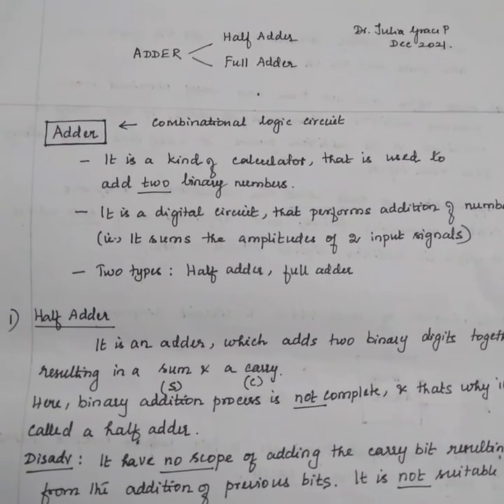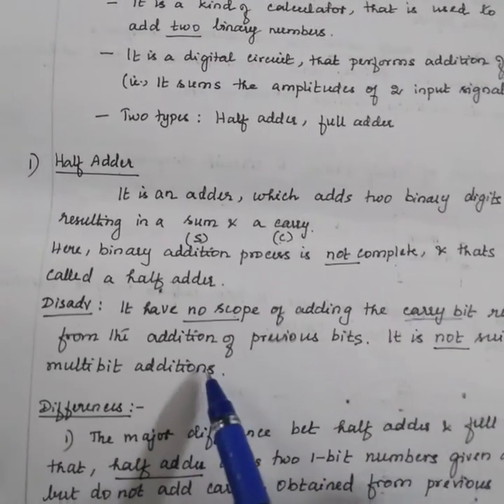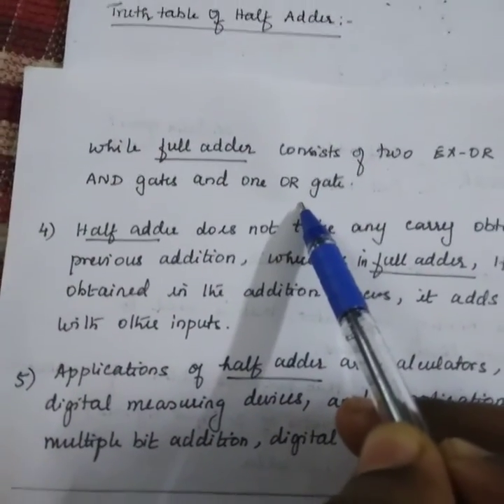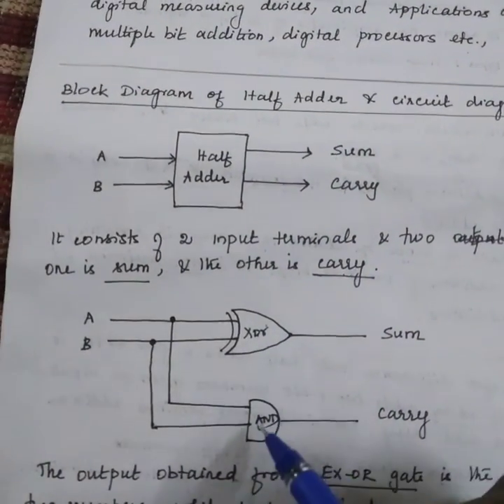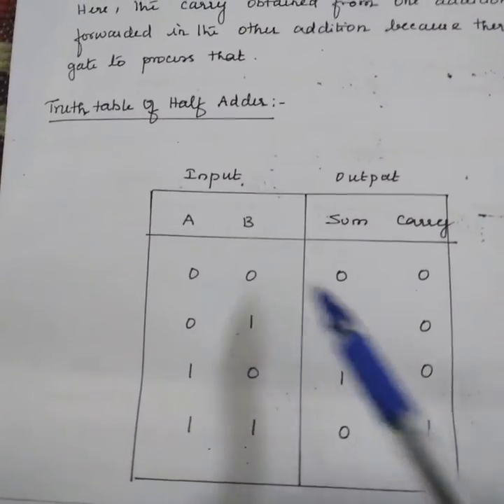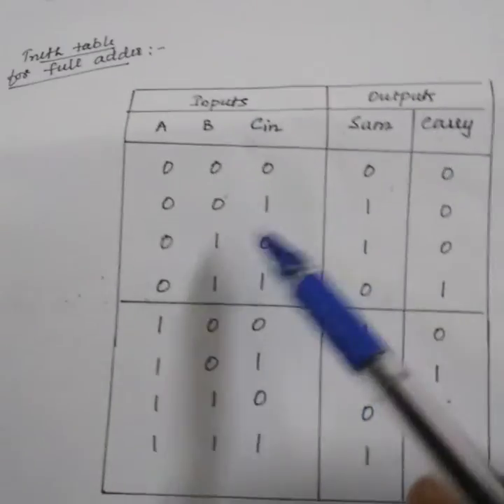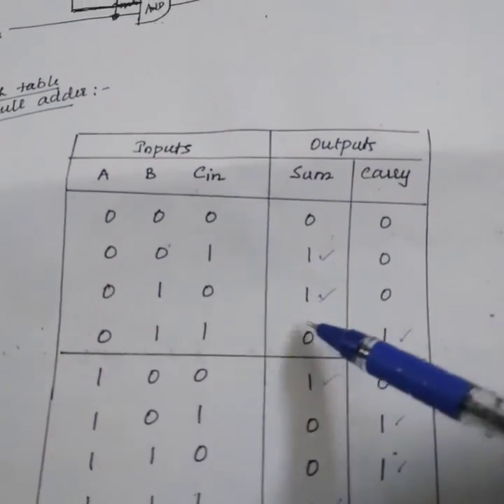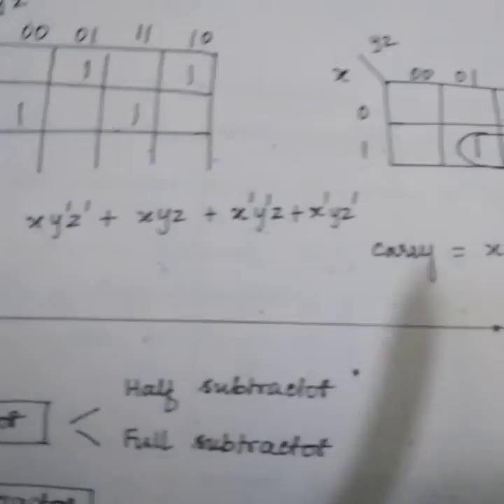Digital Circuits Lecture 5: Half Adder and Full Adder